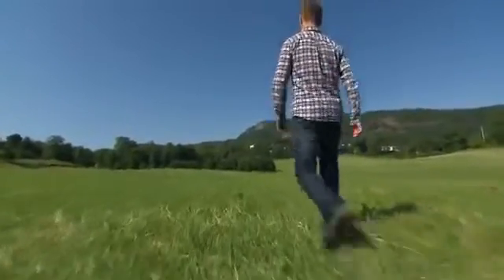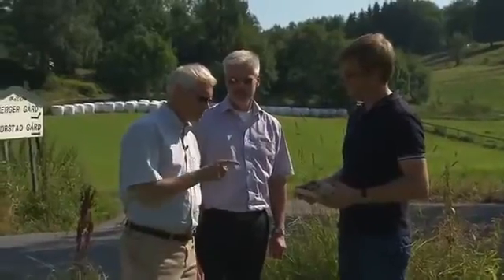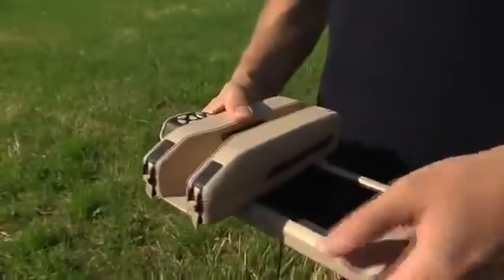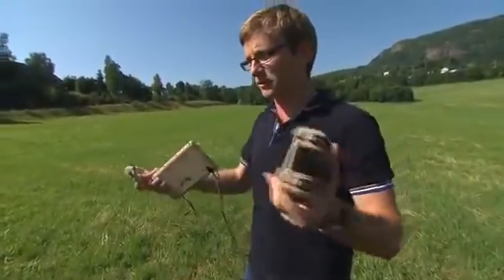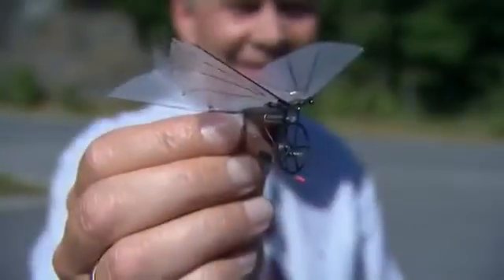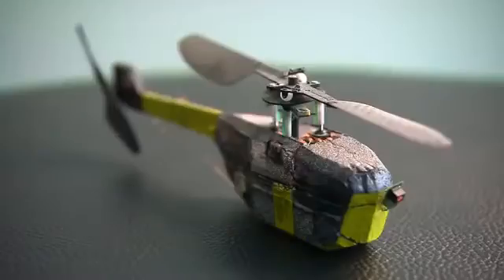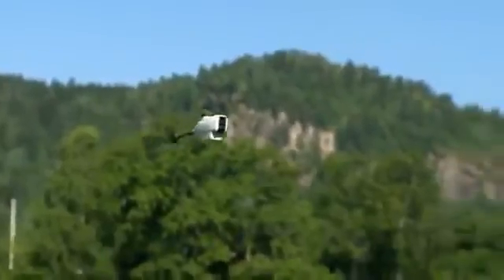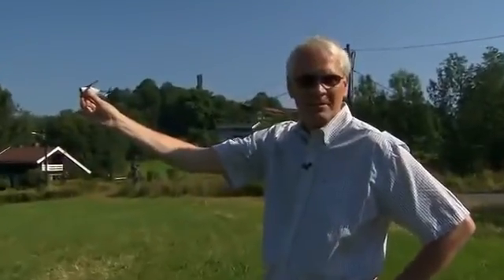ABŞ ordusunun çəyirtkələri